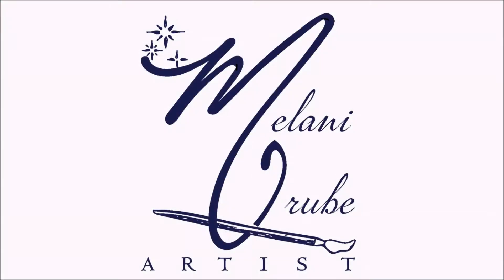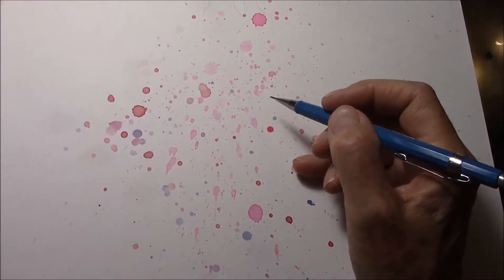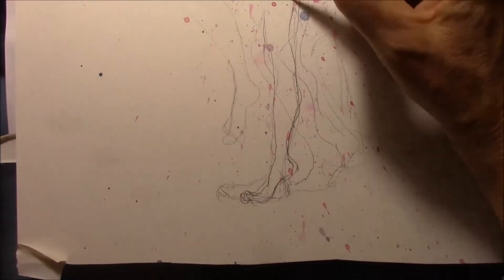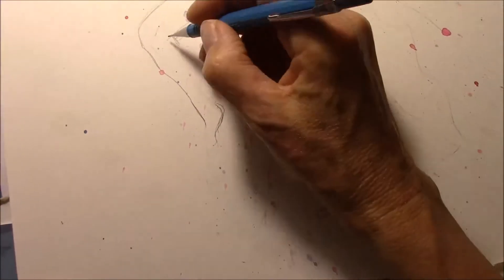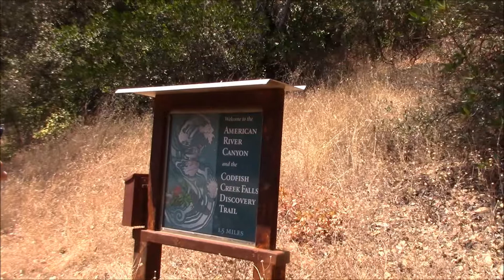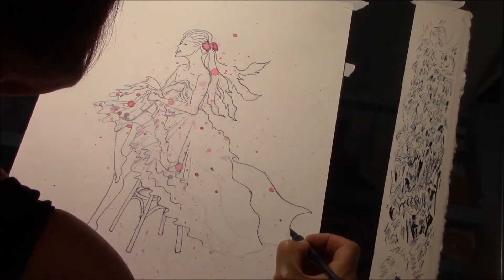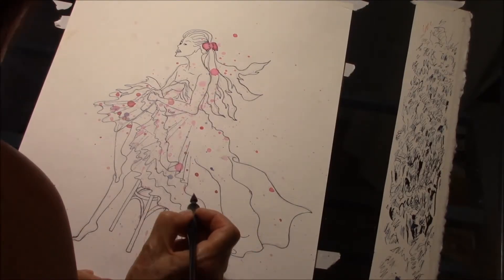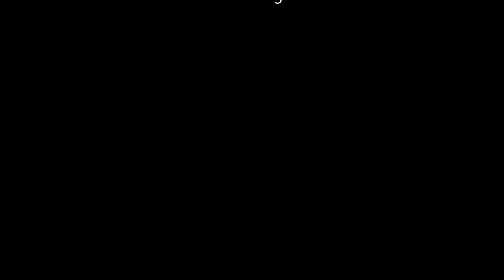Creative Block Work-Through: Taking the Sting out of the Snag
Hi, Artlings!
If you've hit a roadblock in your art before, you know it can be frustrating and even unsettle your self-confidence. But it is all part of the process and with a few tips, you can work through it. Follow along as I struggle through my latest piece and see if you like the results and if you can apply the lessons I learned to your own work.

And if you know someone who's an artist/illustrator/designer, send them a link. Then, we'll all be happy. And unstuck.

When you hit the "Like" button, it lets me know that I'm doing something right.

Here are some of the other places you can catch me on the internet:

And awesome music from Free Music Archive:
"Hallon", by Christian Bjoerklund